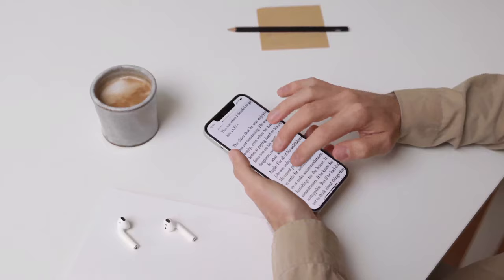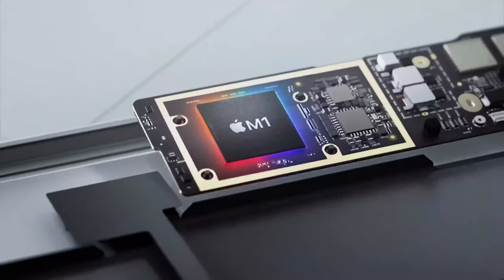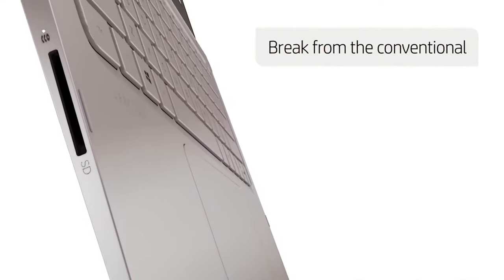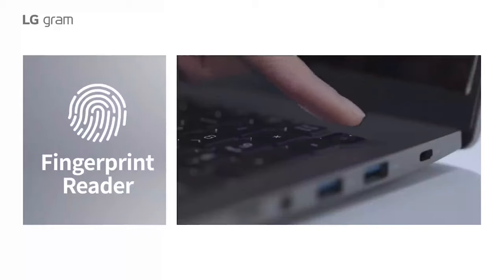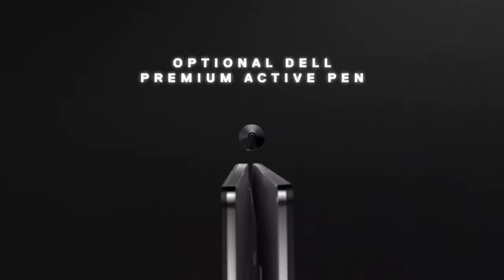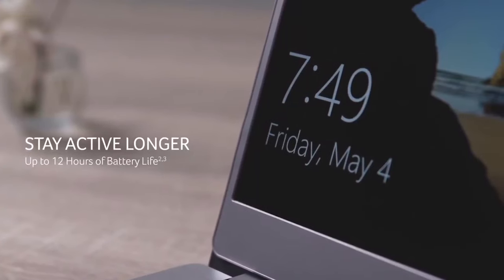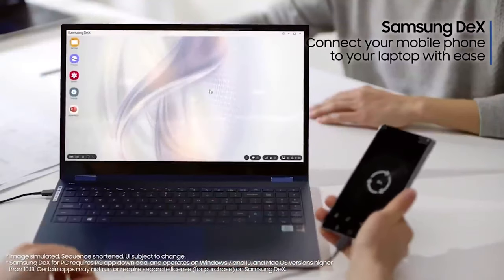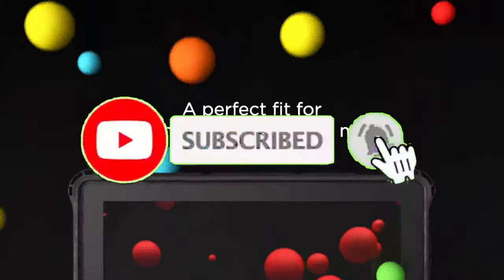Top 10 Laptops For 2023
We live in a world where smartphones are ubiquitous, tablets are commonplace, and even smart watches are things that people talk about regularly. When it's time to work, whether that's editing photos, writing many emails, composing documents, or staying in touch with colleagues and family, laptops also come in to save the day. So if you think that laptops might go out of fashion soon, you're in for a shocker. More laptops are churned into the market daily by different companies, including Apple and Dell, and there are no signs of slowing down any time soon.

The new Apple MacBook Air isn't just Apple's best laptop; it's also one of the best laptops money can buy in 2021, and it costs $899.99. it now features the revolutionary ARM-based Apple M1 chip that powers the new MacBook Air (Apple has ditched Intel for these new laptops), and this is a stunning achievement.

The MacBook Pro has a unique design and features like the Touch Bar. It has a fan to handle heavy workloads for longer than the MacBook Air. Performance differences between the two MacBooks are minimal unless you regularly push heavy tasks for extended periods. It costs US$1,696.99.

The Spectre x360 14 isn't simply attractive to look at; it's also a joy to use daily. And it offers 10 hours of battery life out of the device, which is one of the most satisfactory outcomes ever.

#4. LG Gram 17.
It's hard to describe how light the LG Gram 17 is, even if you've used a light laptop before. It features a massive 17-inch display but barely weighs three pounds. Picking it up throws your mind for a loop; you don't feel like you're holding anything.

HP has held over the thin-and-light chassis and nearly bezel-free display from its excellent 2019 flagship, the Spectre x360. In addition to the MPP2.0 pen, the touchscreen is bright and attractive. On the keyboard, HP has added a row of hotkeys for the microphone and Webcam Socket AMD Ryzen 4000 in the new Envy x360. It costs $844.99.

 lenovo legion 5 pro best laptop for video editing lg gram 14 best laptop 2021 best budget laptop 2021